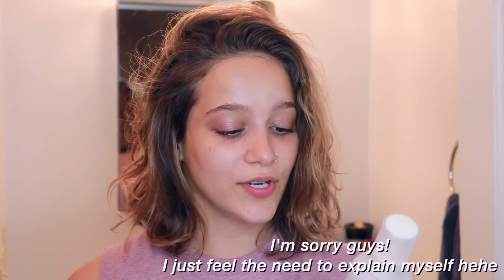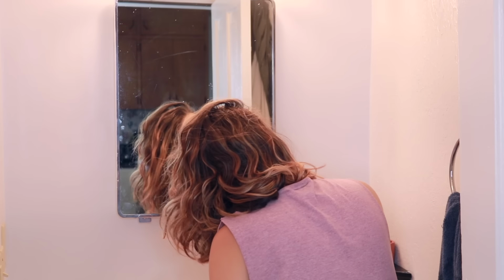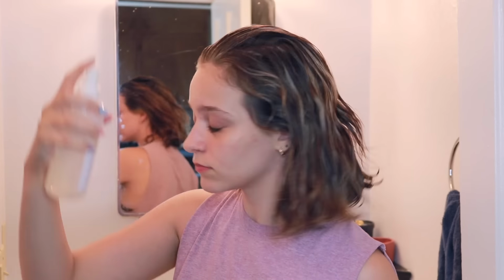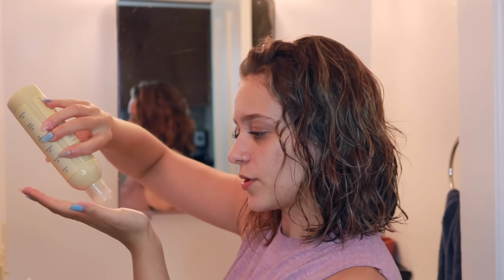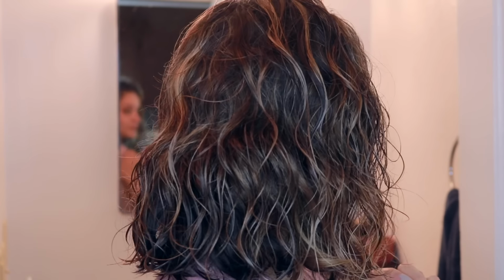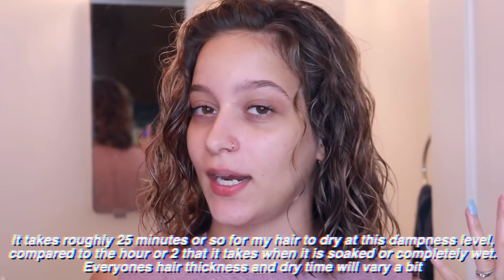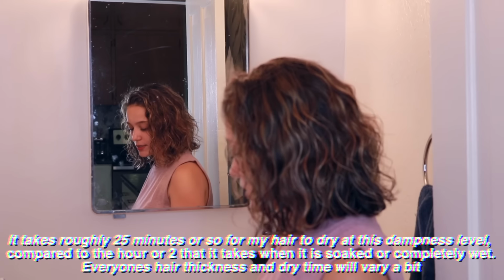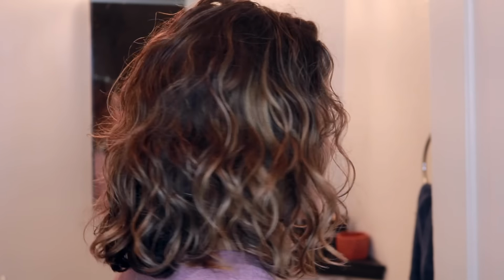How To Refresh Frizzy/Inconsistent Waves Or Curls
Refreshing Frizzy/Inconsistent Waves Or Curls (after wearing your hair up) 2020

Products:
Kristin ess leave in
Shea moisture styling lotion
Verb ghost oil
Wet brush

Start getting cash back!
Earn a welcome bonus when you sign up and spend $25 on Rakuten Ebates with this link!